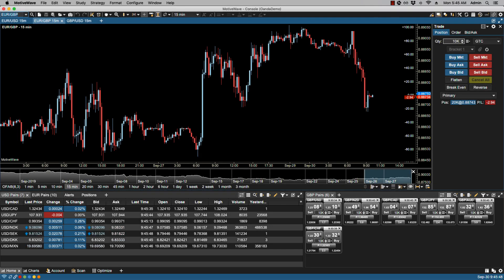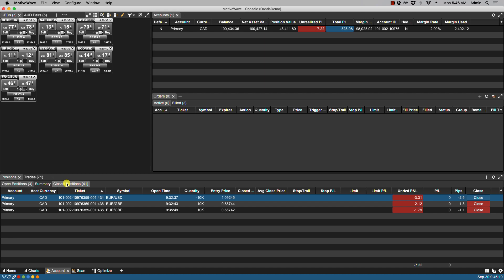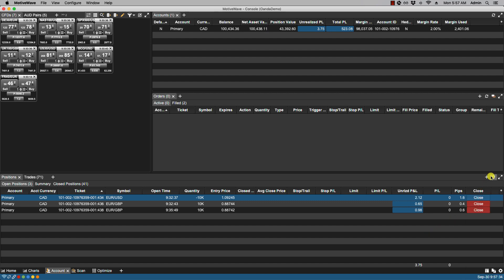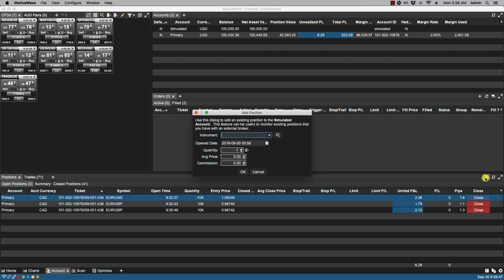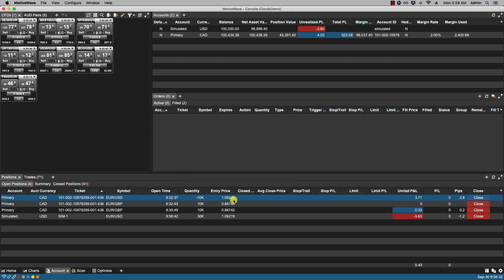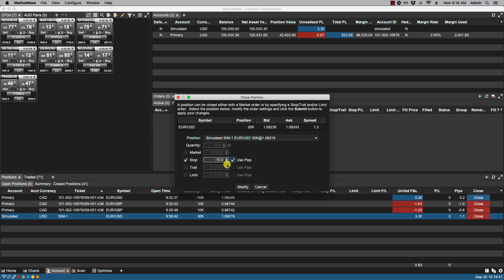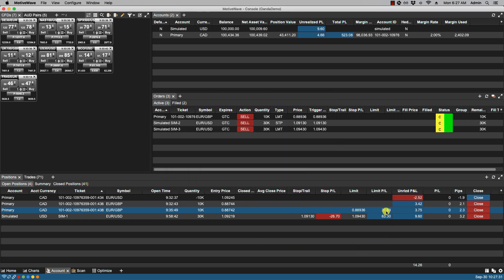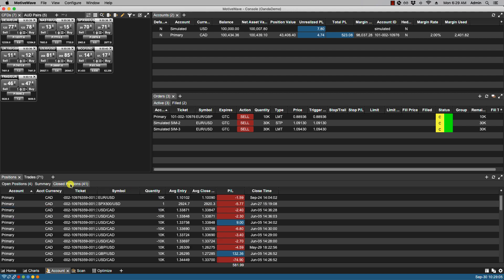Positions Panel in MotiveWave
Overview of the Positions Panel, including the Active Positions table, creating a new position using the Simulated Acct (useful if you have existing positions with an external broker), adding a stop or limit order to a position from the Positions table,  editing an existing position from the Positions table, and refreshing the Positions Panel in the MotiveWave trading platform.